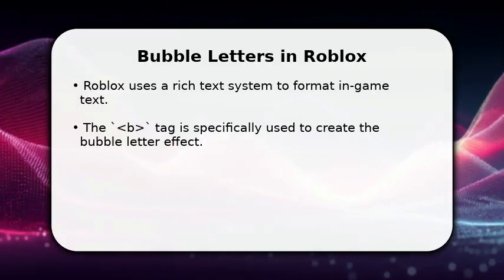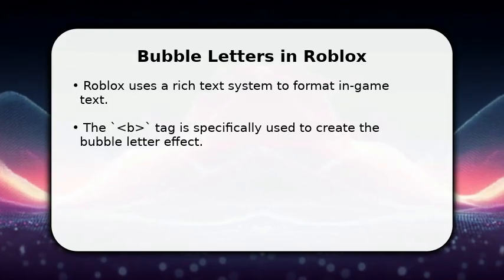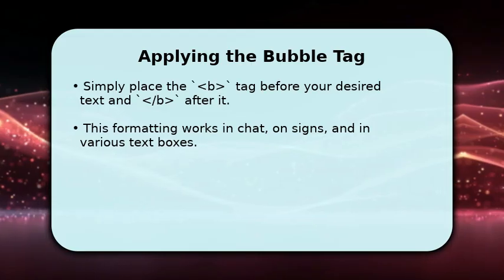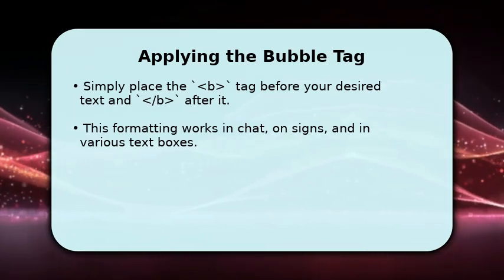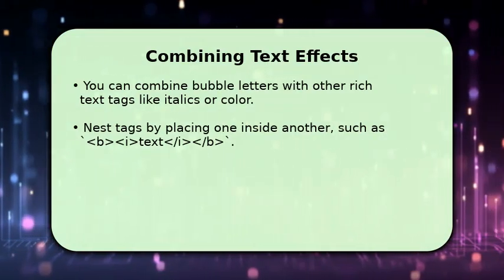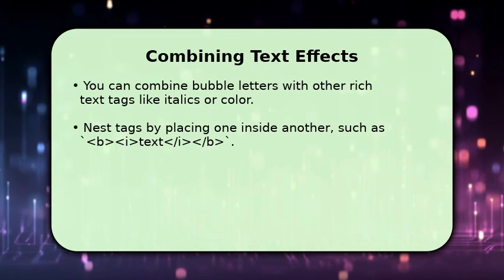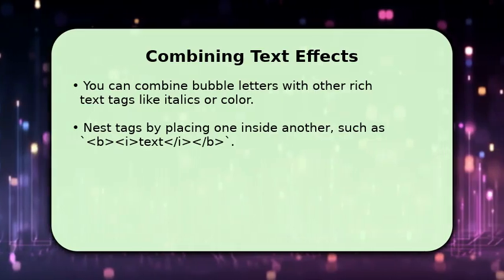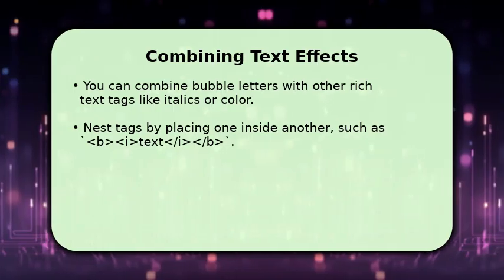How to Get Bubble Letters in Roblox - Full Guide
▸ (v) In this video, we will show you how to get bubble letters in Roblox. Whether you're a beginner or an experienced player, this tutorial is perfect for you. We'll cover the different methods and techniques used to create bubble letters in Roblox, so you can improve your gameplay and stand out from the crowd.

Roblox bubble letters, how to get bubble letters in roblox, roblox tutorials, bubble letter codes, roblox font styles